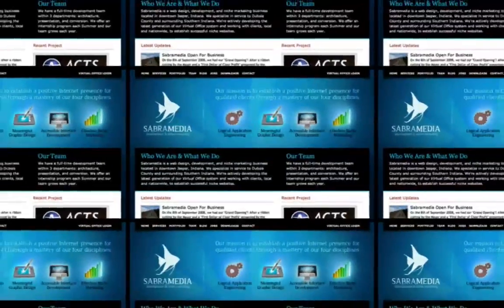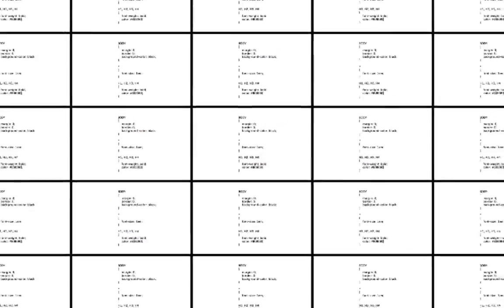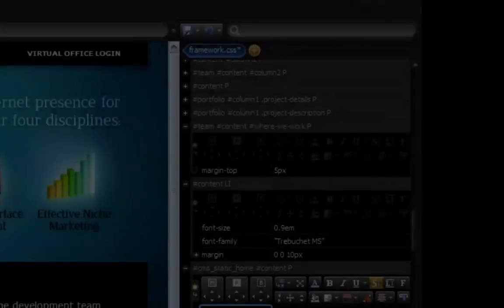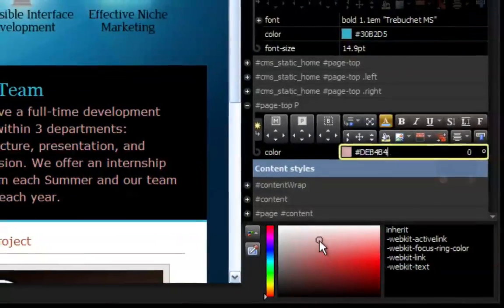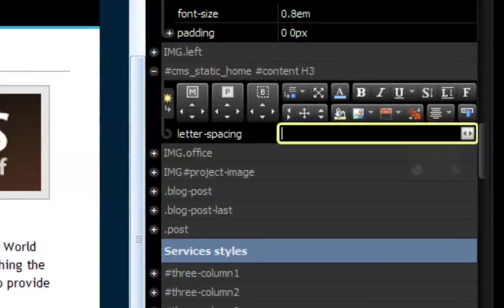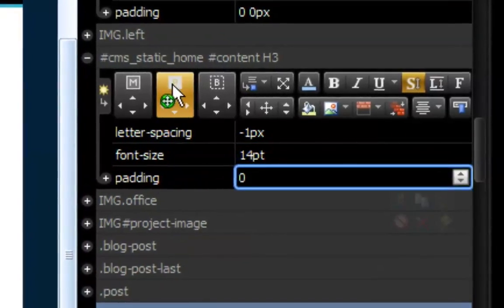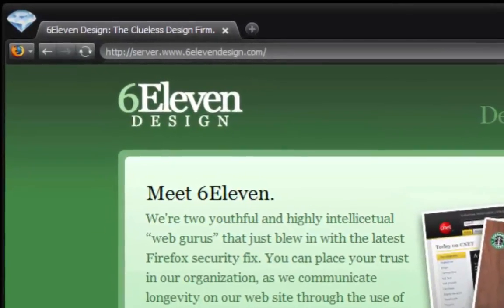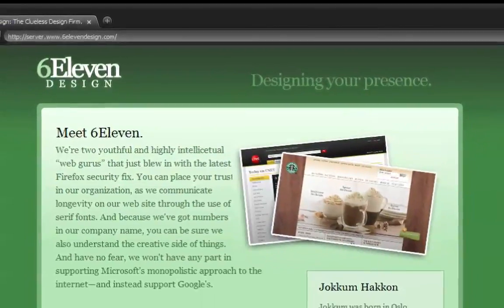Skybound Stylizer (CSS Editor) Introductory Video